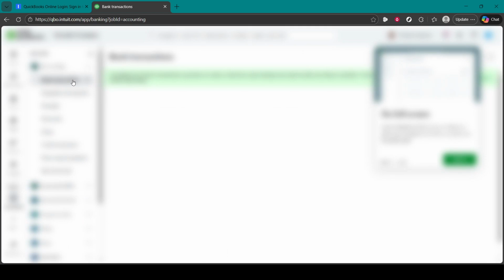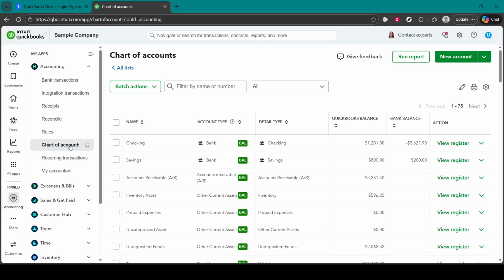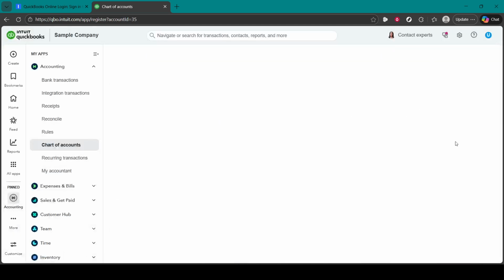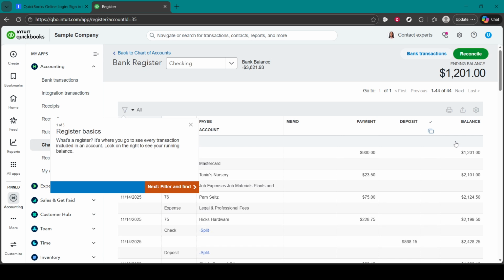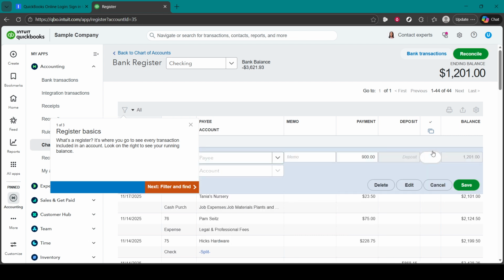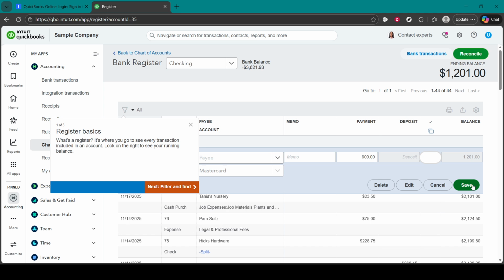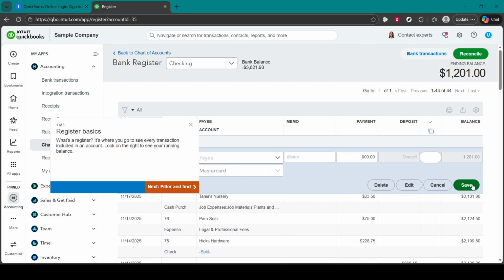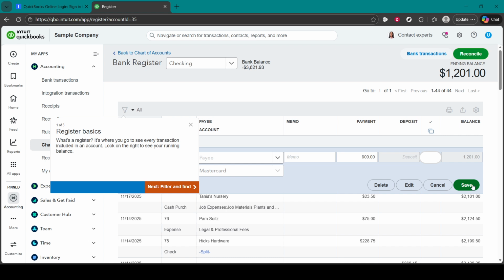How To Undo Bank Reconciliation In QuickBooks Online (Easiest Way)(2026 Guide)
Made a mistake on your last reconciliation? Don't panic. In this 2026 updated tutorial, I show you exactly how to undo a bank reconciliation in QuickBooks Online. Whether you missed a transaction, cleared the wrong entry, or need to restart a reconciliation from a previous month, this guide shows you the safest ways to roll back your changes.

We navigate the modern 2026 "Reconciliation" dashboard to demonstrate how to "Unreconcile" individual transactions through the account register. I will also explain the difference between a manual fix and using the "Undo" feature available in QuickBooks Online Accountant. You will learn how to identify reconciliation discrepancies and how to restart the process to ensure your ending balance matches your statement perfectly. This professional workflow is optimized for the latest software versions to help you maintain 100% accuracy for the current fiscal year.